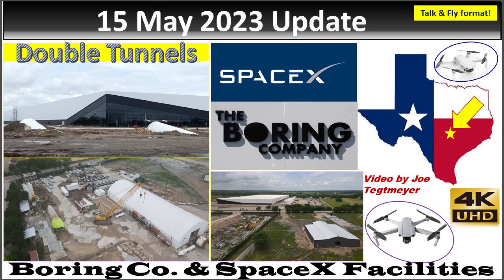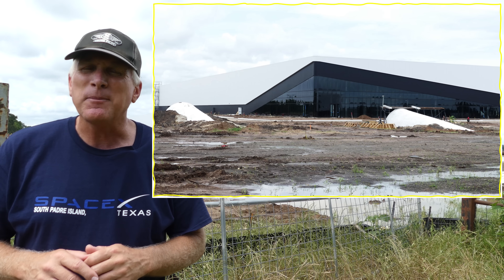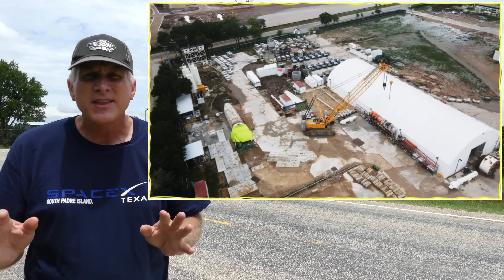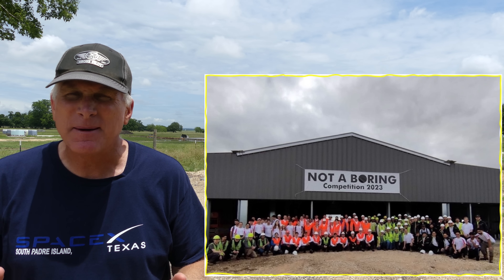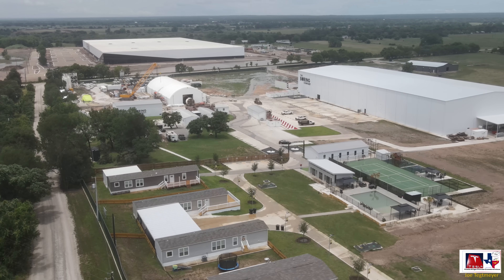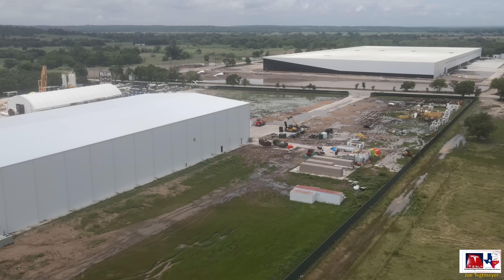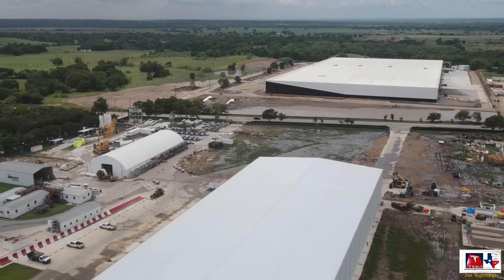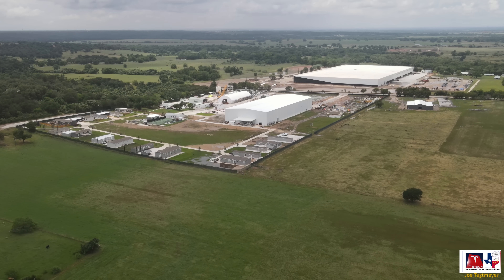Starlink & Boring Co Facilities Progress! 15 May 2023 Boring Company & SpaceX Updates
It's been 2 months since I last flew over the SpaceX Starlink Facility and the Boring Company sites. I missed April because I decided to spend a few weeks at Starbase down in Boca Chica, Texas and witness the first launch of SpaceX’s Starship. It was an unforgettable experience, but now I’m back home and it is time to do an update on the Boring Company and SpaceX Starlink facilities in Bastrop, Texas.

Timestamps:
Drone flight overview with discussion & illustrations: 0:06 to 4:51
Boring Company facility flyover: 5:13 to 9:56
SpaceX facility flyover: 9:57 to 15:37

Starting with the Starlink facility, we see more concrete work around the receiving doors and forms around the rest of the facility for concrete and paving for parking lots. A large water tank and control office have been completed on the back corner of the facility, while both boring tunnels are now completed and some concrete work underway at the entrance of the one closest to the main doors.

The main entrance and other sections of the front of the building now has all glass installed, and through the glass, we see interior structures and walls being finished.

The material staging yard has a lot of steel materials (look like beams) stored temporarily, possibly indicating additional interior work yet to be completed.

Heavy recent rains have left a large pond on the front parking lot area of the site, closest to the FM1209 road.

At the Boring Company, we see most of the area where the two tunnels exit has been cleaned up and no indications of Prufrock machinery or any other tunneling activity can be seen. Overall, the site appears much more orderly and cleaned up since my last flight in March.

More of the employee housing units have been completed on a large concrete foundation, with room for more!

Outside the fence line, the new steel structure, concrete driveway and asphalt roadway has been completed, but the structure itself seems to be empty inside still, waiting for final construction and then moving furniture, equipment and whatever else will be inside this building.

This building was also recently used for a competition with several teams from around the world, demonstrating new techniques to speed the process of tunneling.